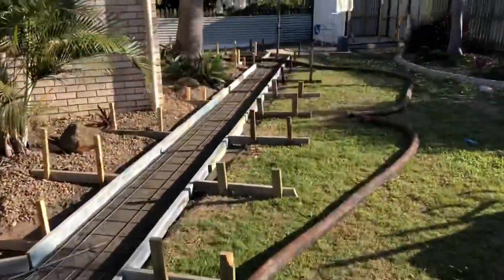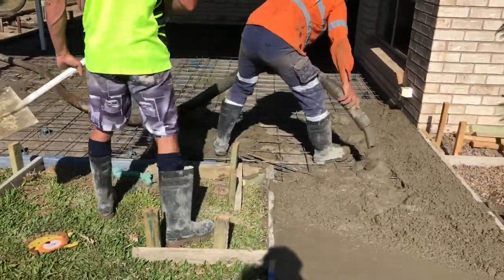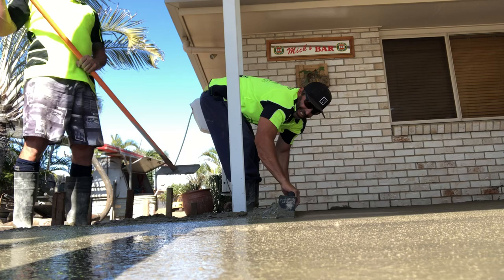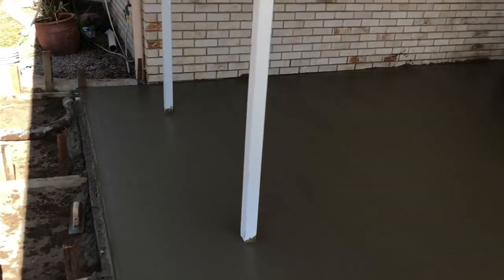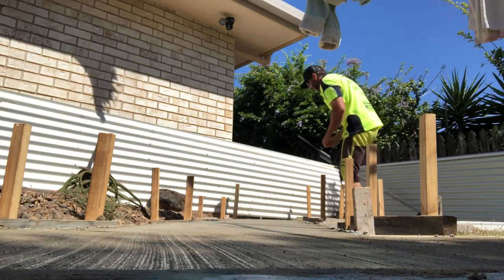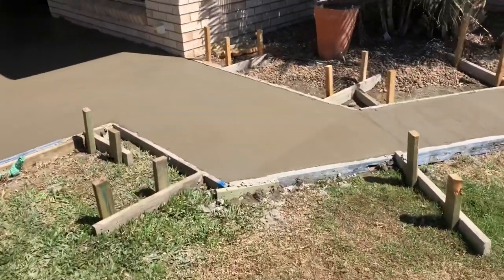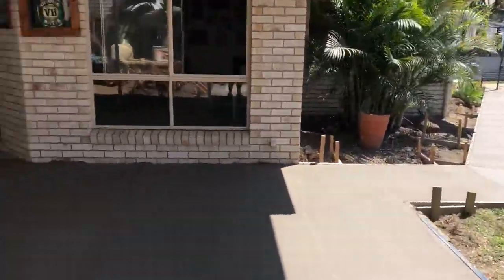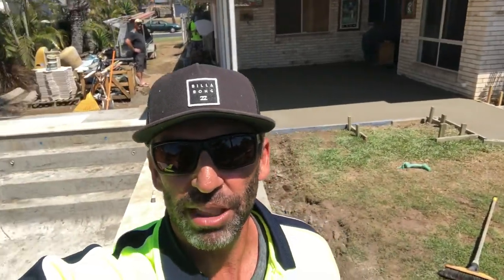Pouring concrete base ready for tiles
In this video we pour a concrete patio and footpath that is going to get Pool tiles put on top of it .